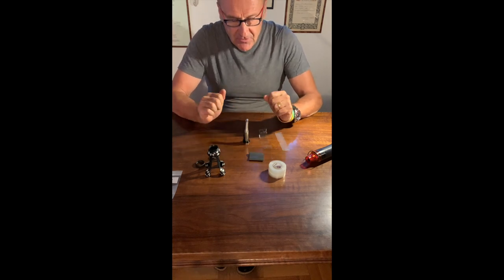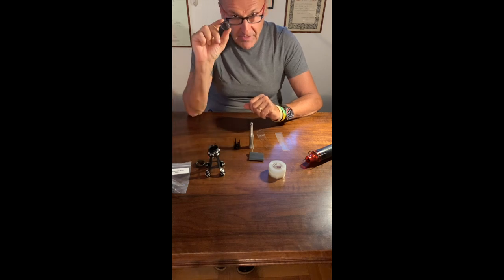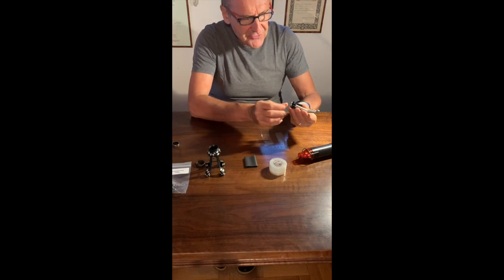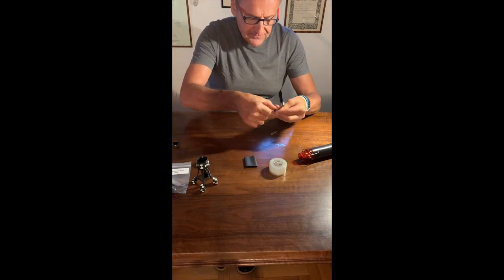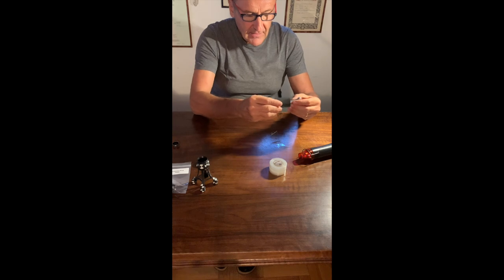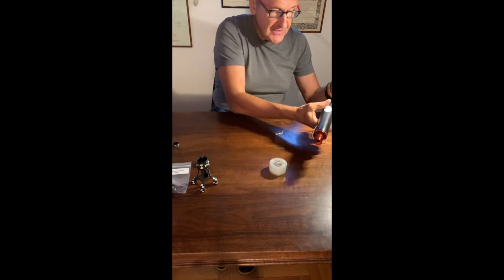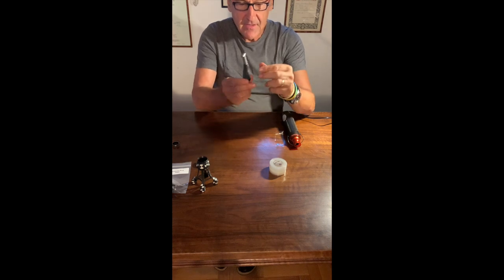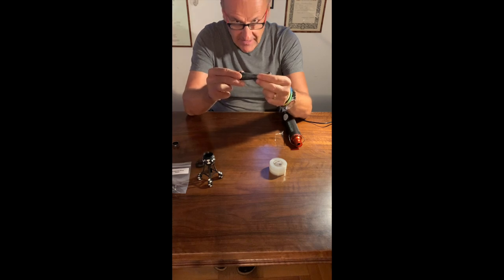NAVIDENT EVO - How to mount the new Universal Adapter